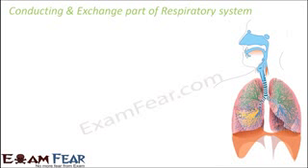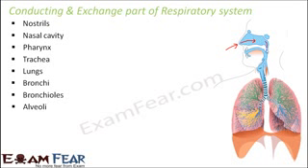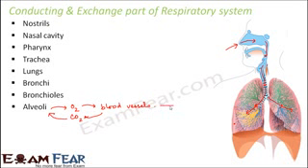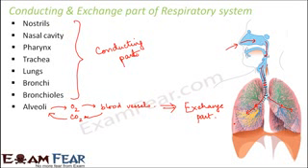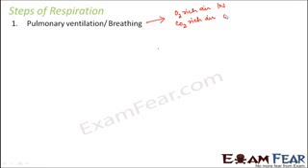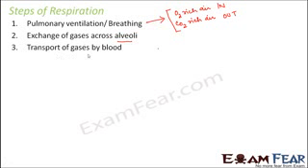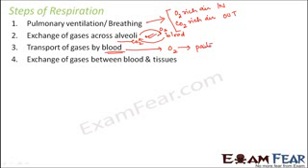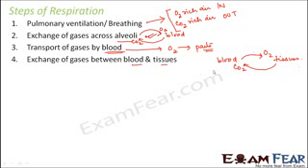Biology Breathing Exchange of Gases Class 7